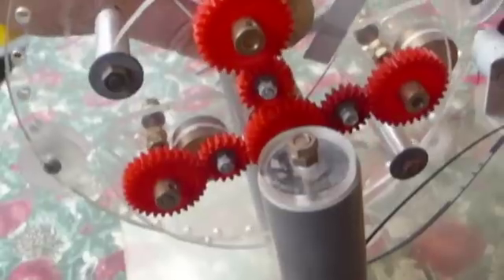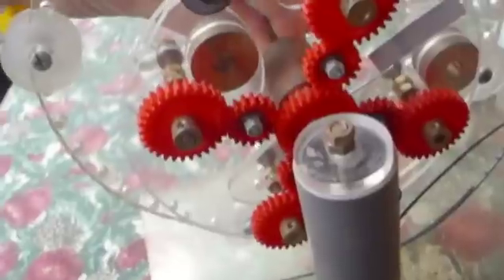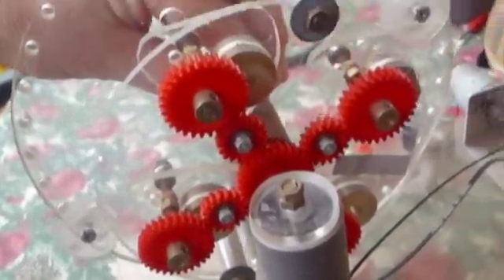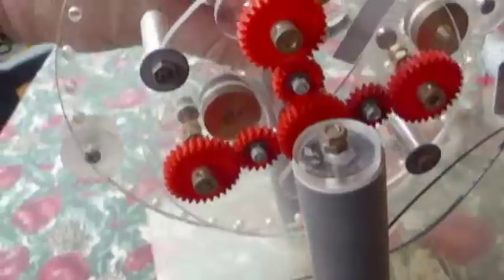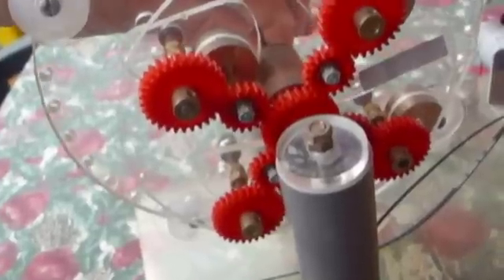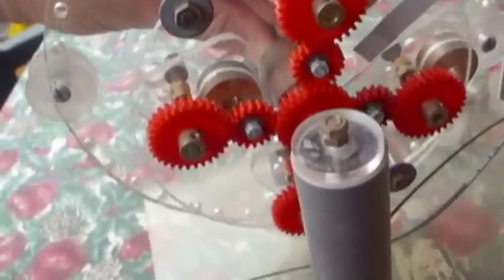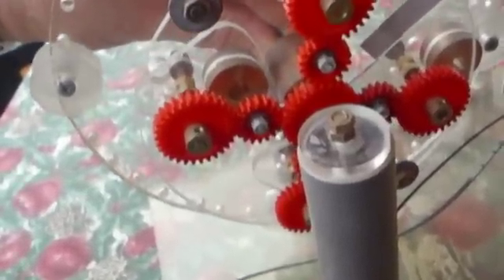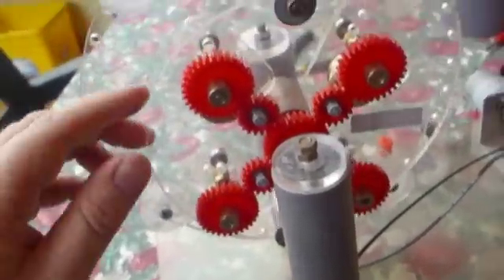Gravity wheel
a design that was sent to us, It is a strange design, alas i could not see how it would work on paper , but enjoyed making it anyway, idea here was to use centrifugal forces and Coriolis forces to get a gain...nah not here